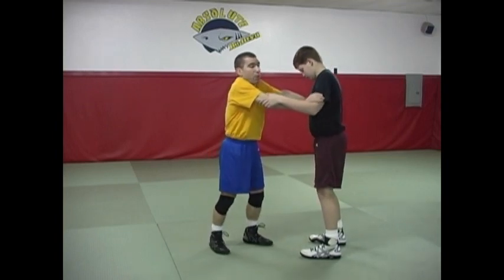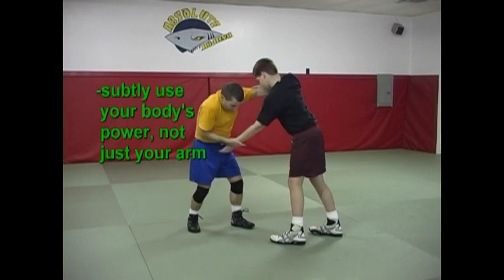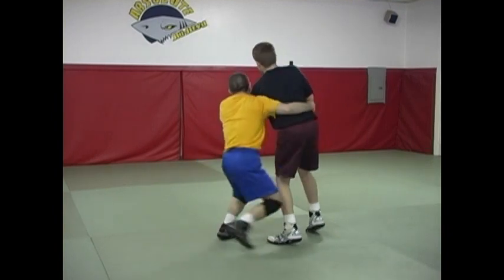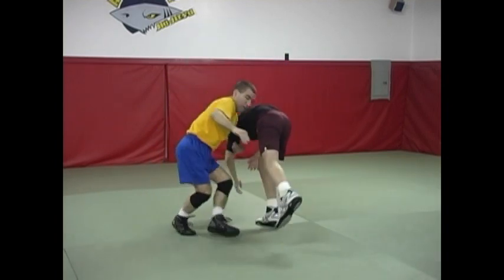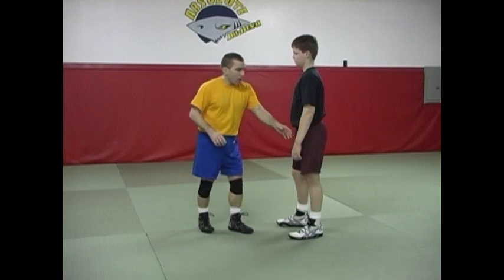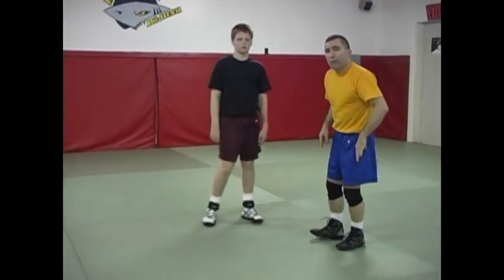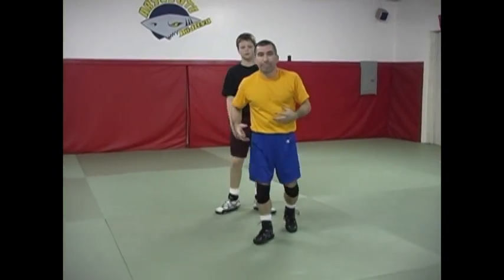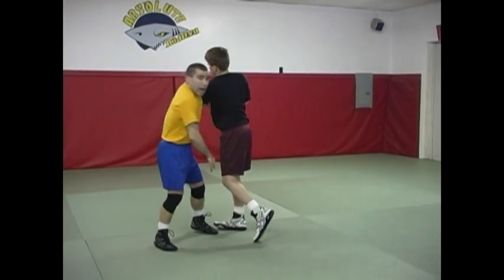15e1 BJJ Wrestling Plan Module 1 Ties and Set Ups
Ties and Set Ups: drag and variations